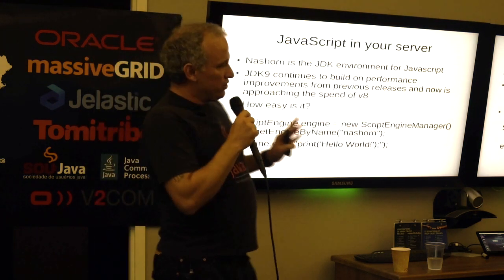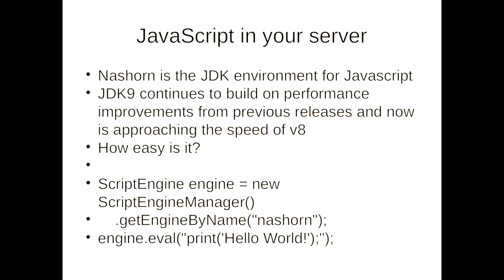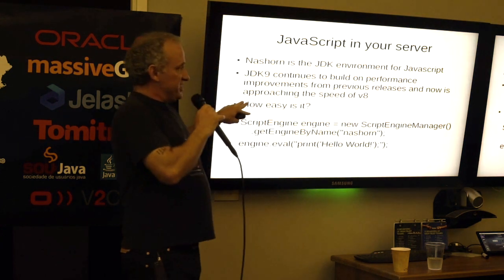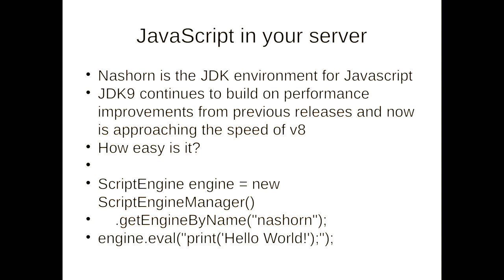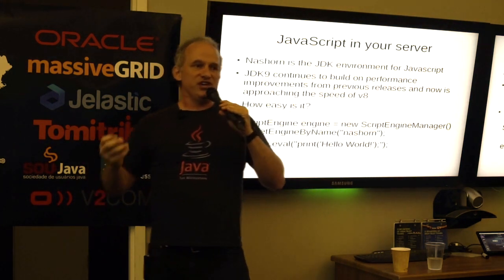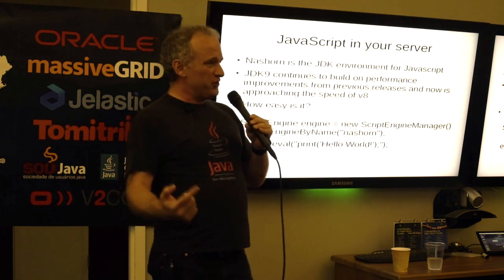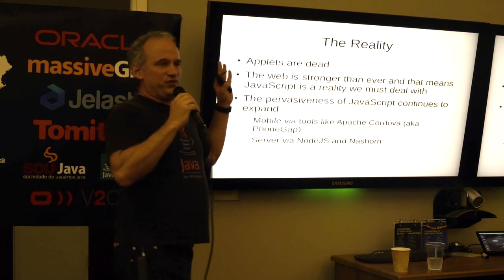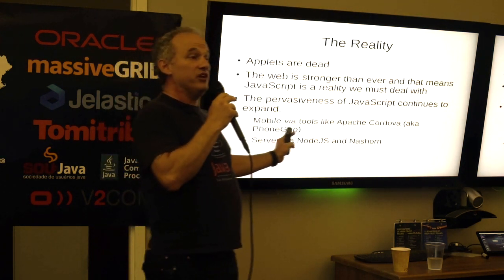Run JavaScript on JVM with Nashorn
How can you use the same code for multiple applications? For any of your isomorphic applications, you can use the same code using Nashorn,  a JavaScript engine that enables developers to deploy JavaScript code on the JVM.